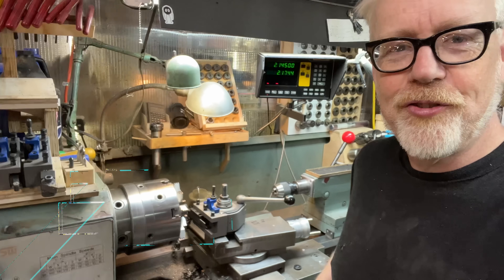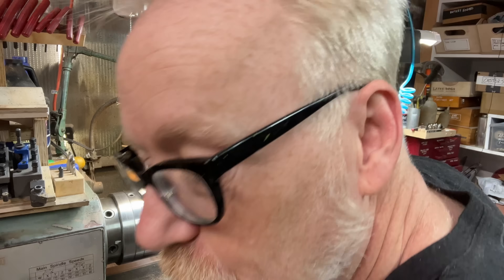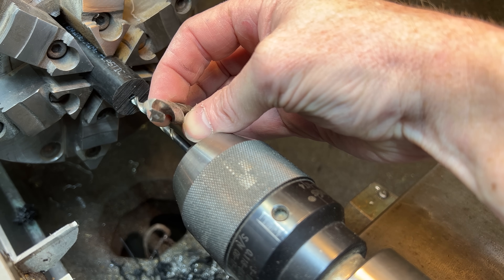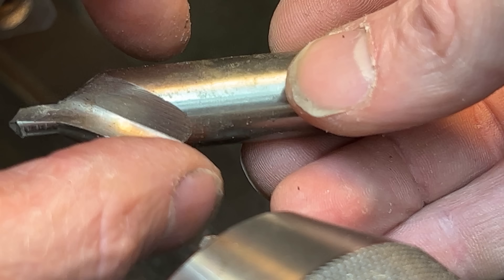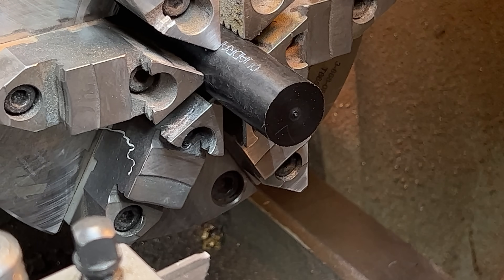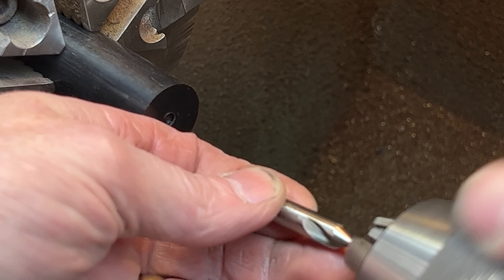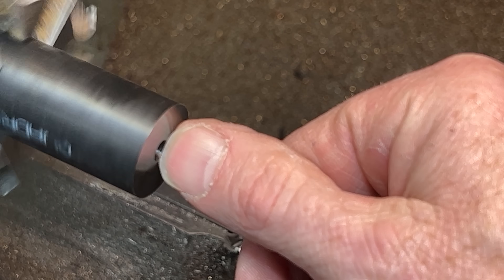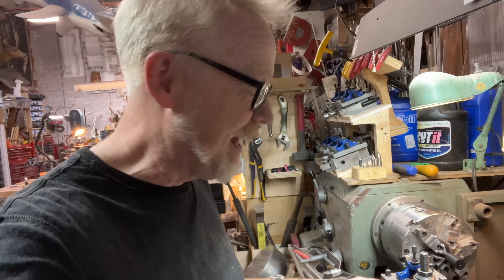Why Adam Savage ALWAYS Uses Center Drills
Tested Patron moultriemanicmechanic asked Adam, "Why don't you use center drills to start holes when you are using the lathe? I'm not sure I've ever seen you use one and it's so much easier." Here's Adam's rather involved answer, and we thank you for your question and support, Moultrie.